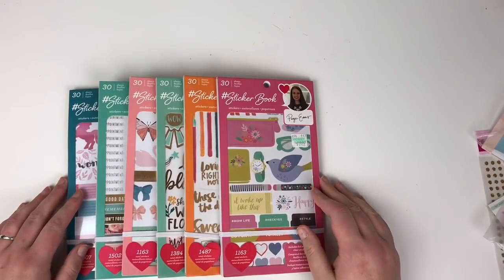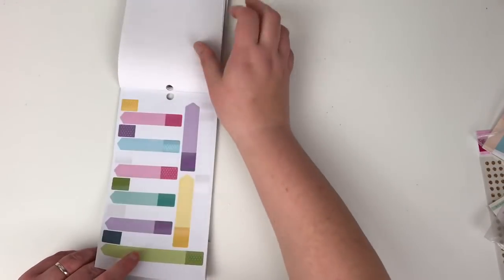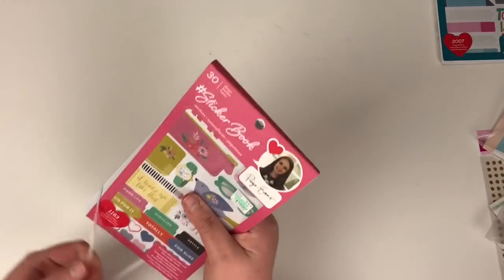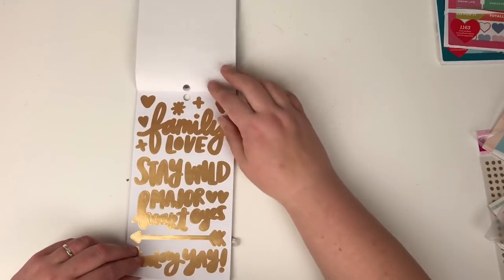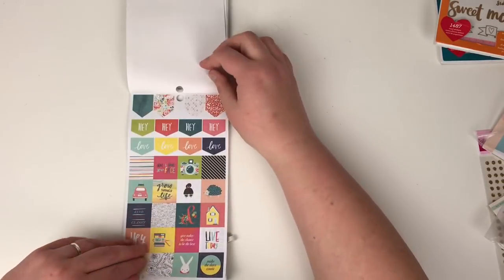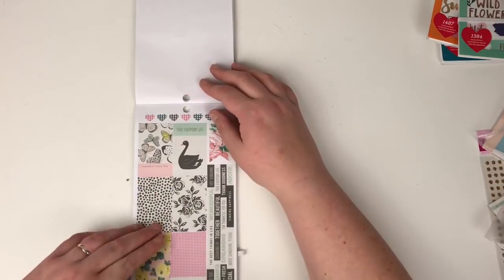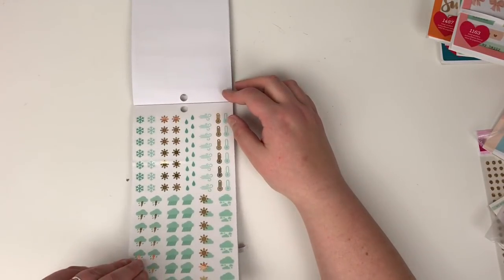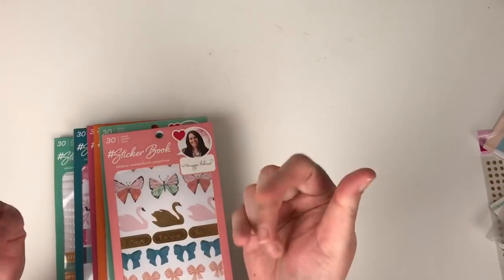American Crafts Sticker Books feat. Shimelle & Amy Tan| Scrapbook Product Showcase | Episode One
Hi and welcome to Episode one of Product Showcase. With this series I am to do a show and tell of lots of different products used by us crafters, for you to get a better look at each product. There’s nothing worse than looking online to find out you cannot see the item in great detail.  I hope this helps but doesn’t enable you 😜.